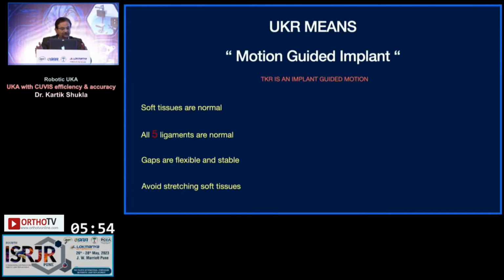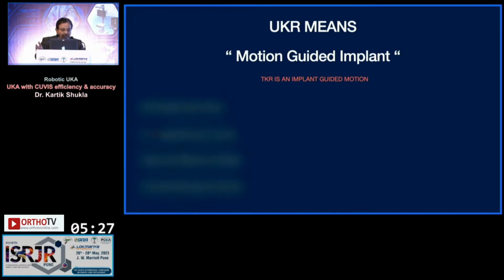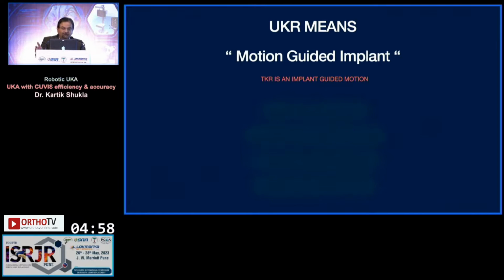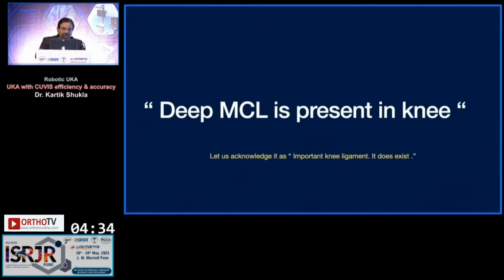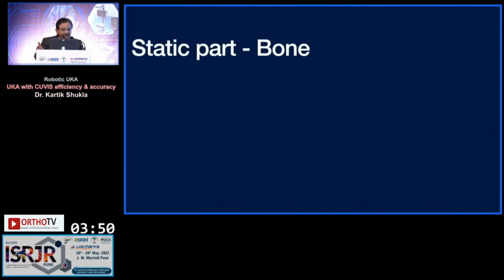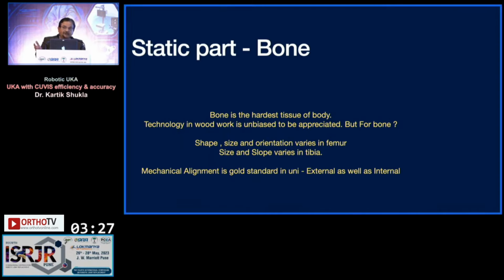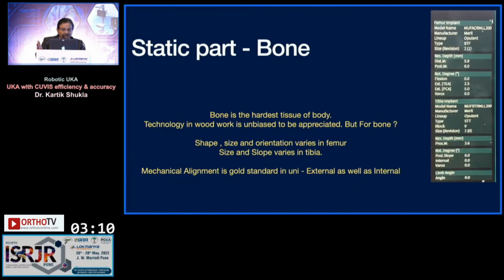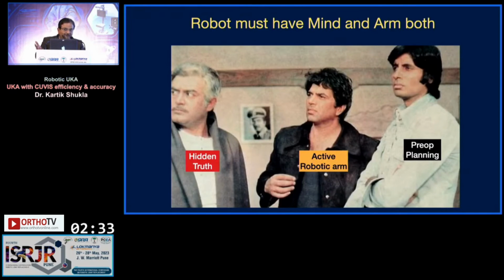ISRJR 2023 : Robotic UKA - UKA with CUVIS efficiency & accuracy - Dr. Kartik Shukla